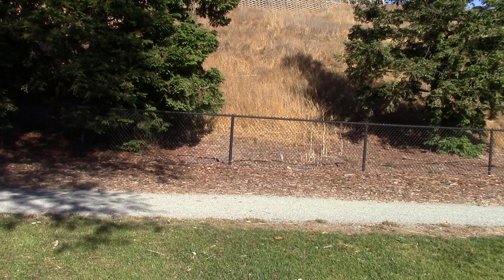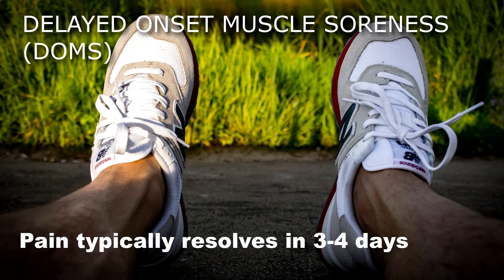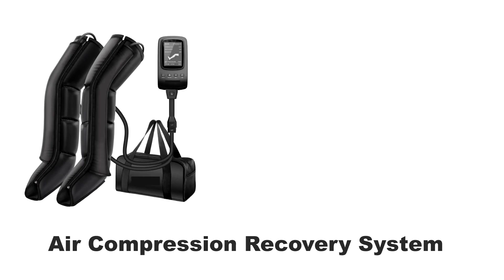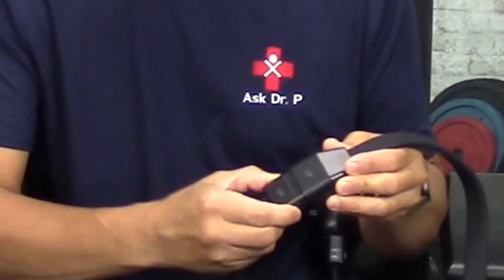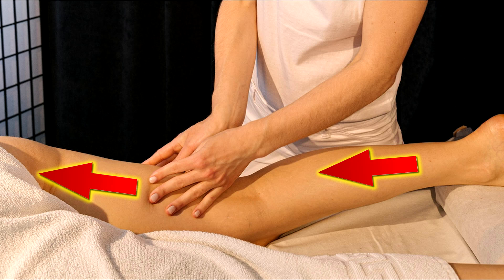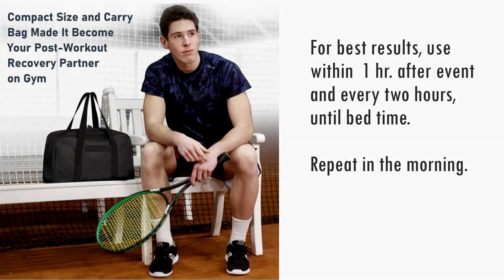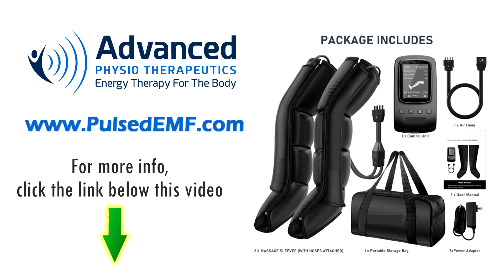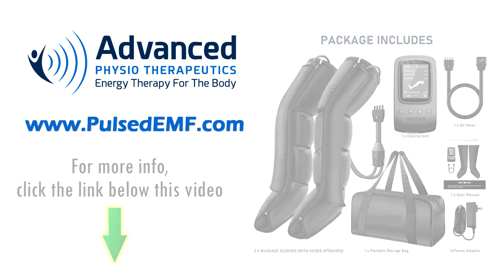Leg Swelling Treatment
This video explains why runners often get leg pain and stiffness that can last for days, following a marathon, 10K run or other athletic activity requiring lots of leg muscle contraction.  It explains how to use air compression boots to reduce the intensity of post run leg pain, and to speed up recovery.

But non-athletes who sit often, or fly often, can get leg swelling due to long periods of leg immobility.  Also those who have congestive heart disease.  Leg compression boots can help these individuals as well.

why are my legs swelling?

Ask Dr. P researches innovative technologies to self manage pain, improve mobility and improve quality of life.